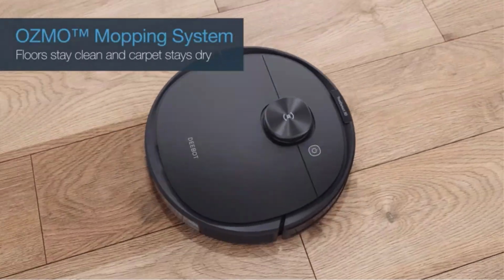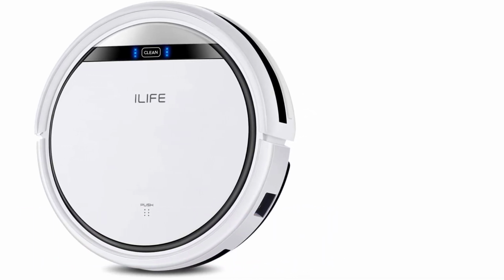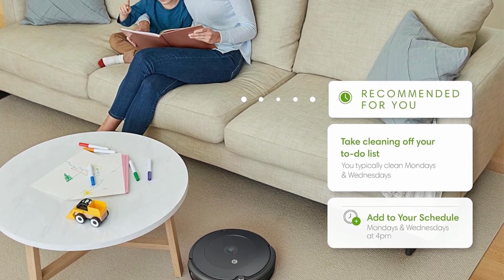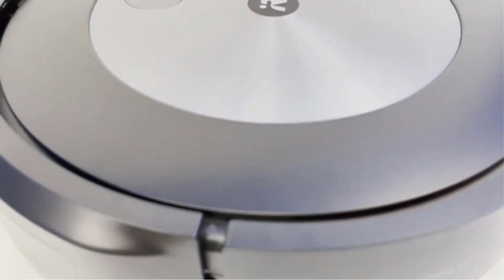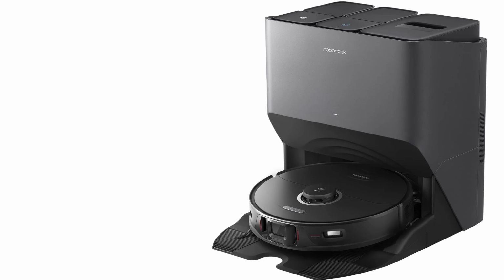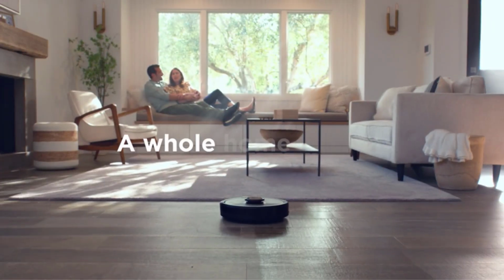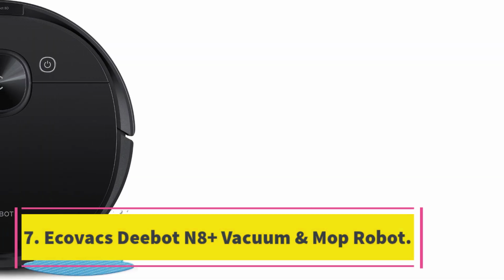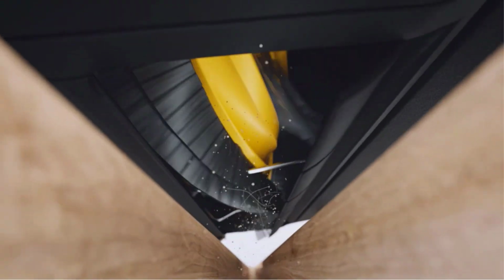Best Robot Vacuums on The Market in 2024 | Top 7 Best Robot Vacuums 2024 (Top 5 Picks)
🤖 Keep your home clean with the best robot vacuums on the market! These smart devices are designed to autonomously clean your floors, making household chores a breeze.

In this video, we'll introduce you to a selection of top-rated robot vacuums that excel in performance, navigation, and convenience. From advanced mapping technology to powerful suction and long battery life, these robots offer a range of features to suit different homes and lifestyles.

Join us as we review and compare the key features of each robot vacuum, including cleaning modes, navigation systems, app connectivity, and scheduling options. We'll discuss important factors to consider when choosing a robot vacuum, such as floor type compatibility, pet hair handling, and budget considerations.

Whether you have carpet, hardwood, or tile floors, there's a robot vacuum that can keep your home looking spotless with minimal effort. Plus, we'll share tips and tricks for maximizing the effectiveness of your robot vacuum and keeping it running smoothly.

In this video, we listed the Best Robot Vacuums that are available on the market for their true quality, actually, I tried to make the list based on their popularity quality-price durability user opinions and more.

kelebihancivicexcellent
sparepartcivicexcellent